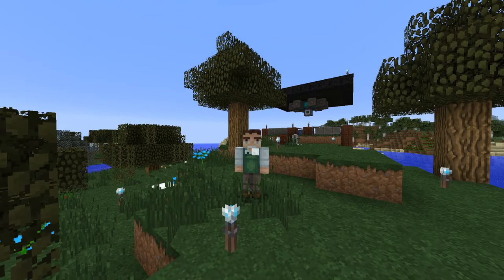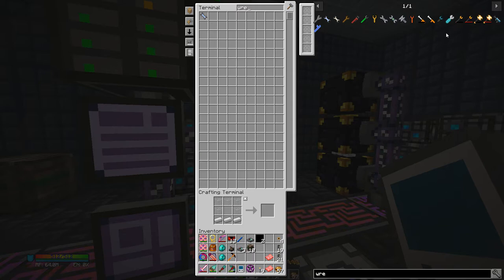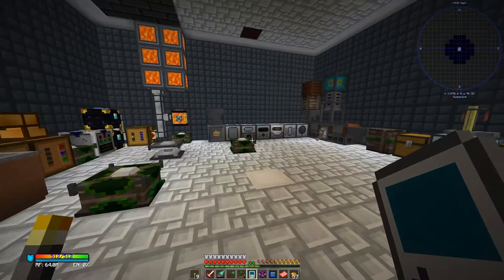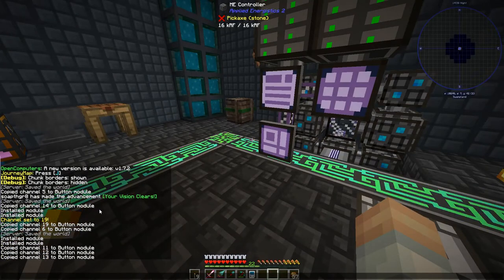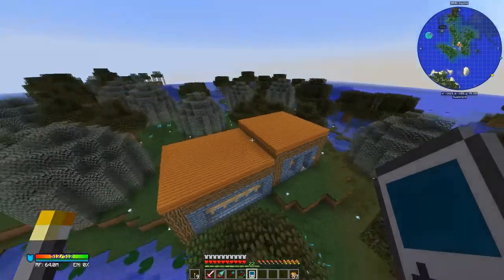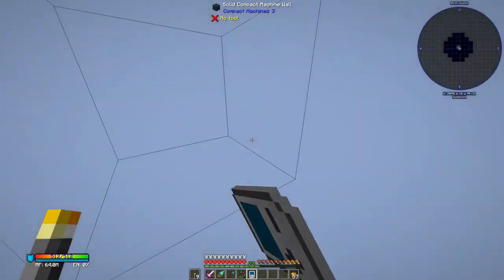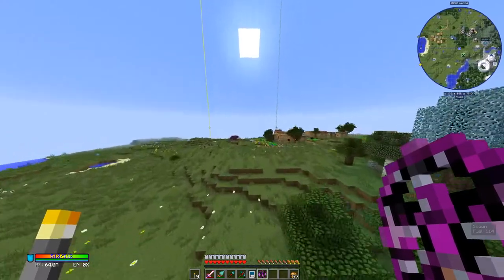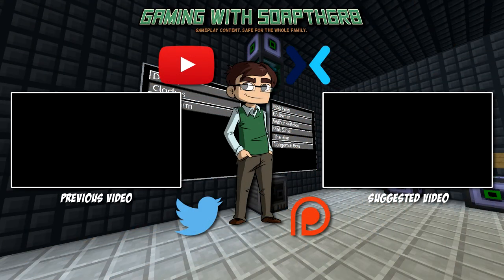RFTools Screen Controller & World Tour (Series Finale) : 1.12 Modded Minecraft DireWolf20 : E50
In this episode, I set up an RFTools screen controller and then take a little base tour to make sure we can turn all of the machines on or off from the main compact machine. By going through each machine, we get to see what has been accomplished this season.

~ Credits ~

**--- Server Info ---**

~ Members ~